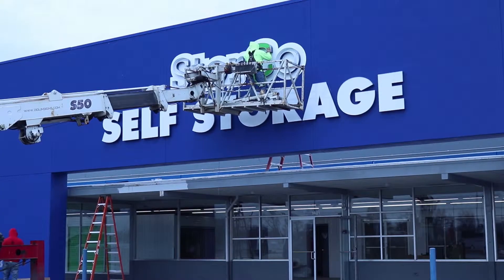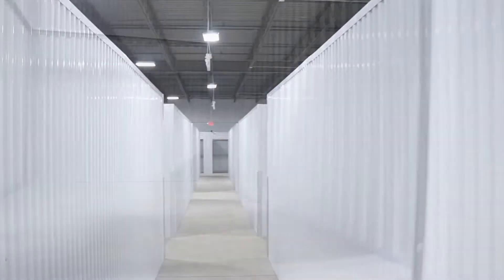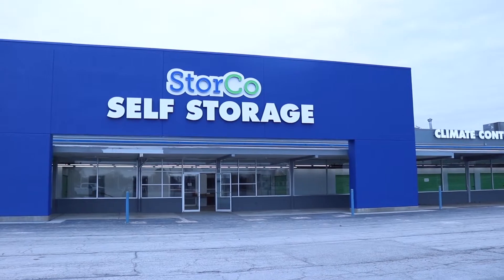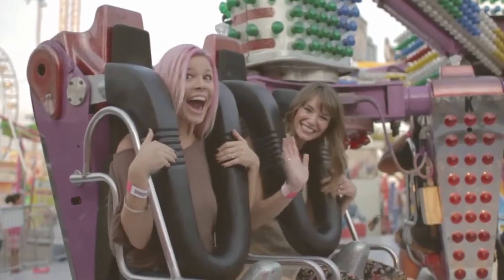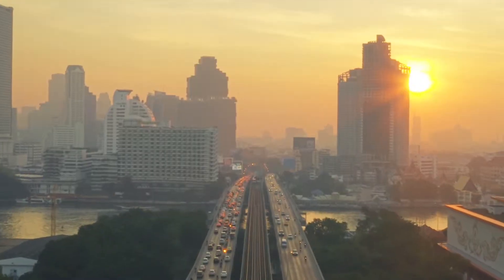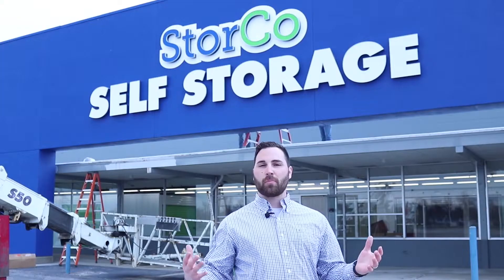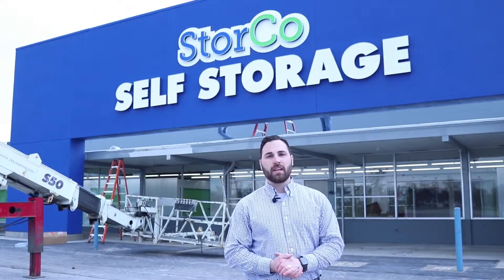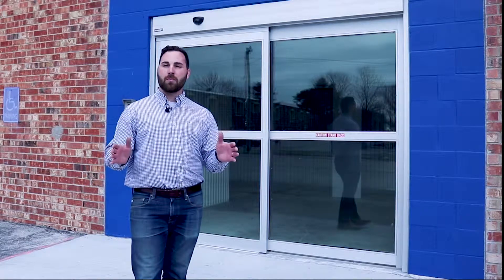Stor Co Final Touches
We are wrapping up the final touches to get ready for our grand opening